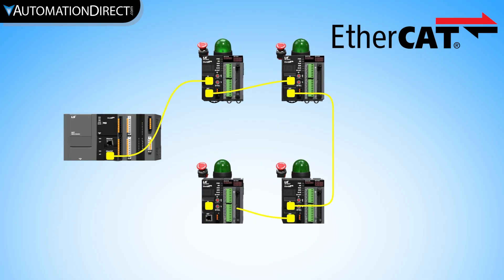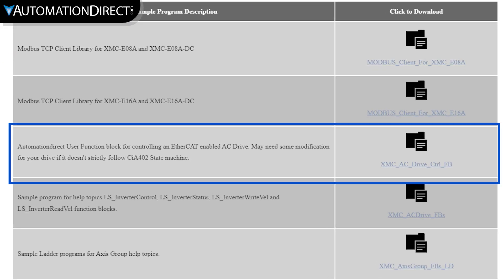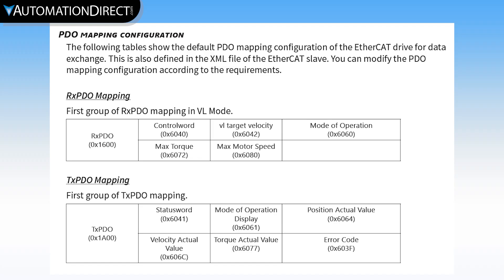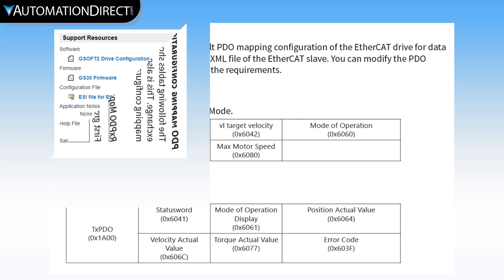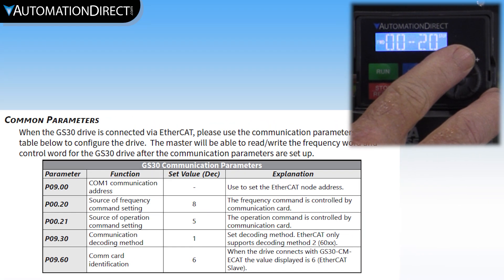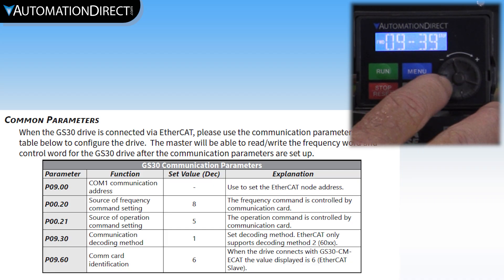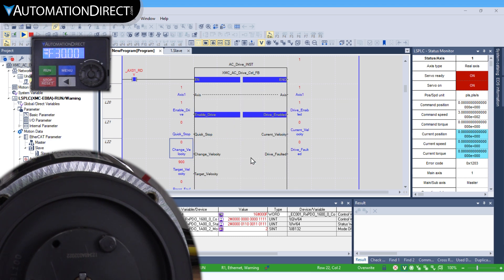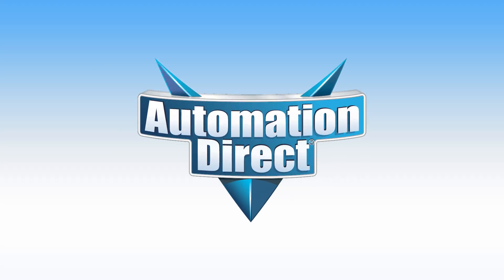DURApulse GS30 EtherCAT Quick-Start from AutomationDirect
Discover how EtherCAT delivers fast and reliable motion control with this step-by-step demo using the LS Electric XMC PLC as the EtherCAT master and the DURApulse GS30 drive as a node. We walk you through the simple setup process, explain the EtherCAT data structure (RxPDO and TxPDO), and show how to get your system running with minimal configuration. Download the sample program and ESI file from our website to follow along!